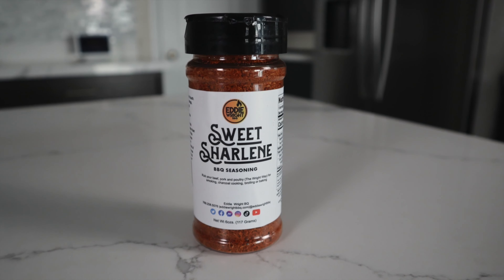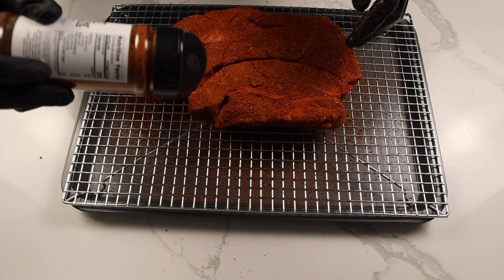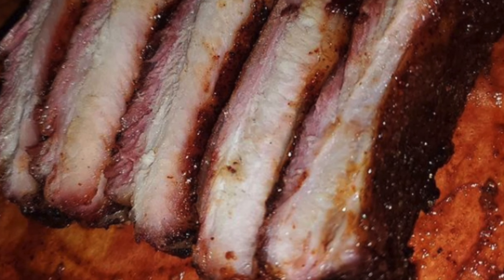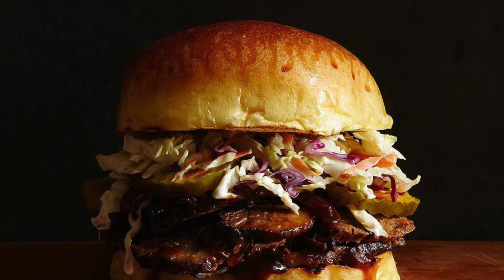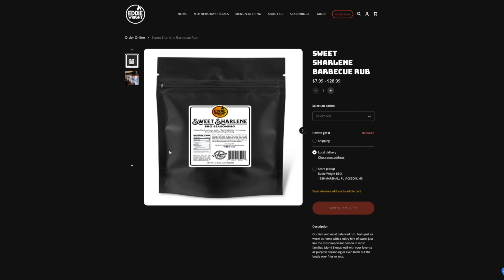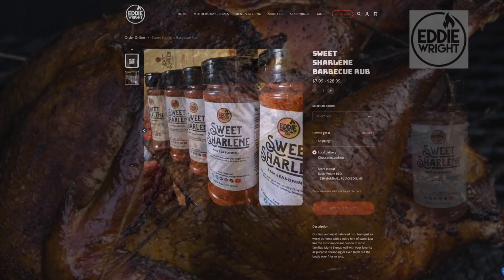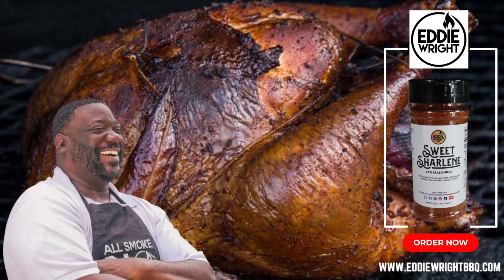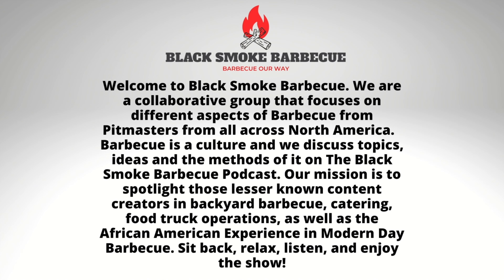Black Smoke Barbecue Podcast Ep. 20: Fall, Football & Instagram Reels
In this sizzling new episode , the grill is hotter than ever as we kick back and catch up on all things BBQ. First, the gang is thrilled to announce that Geoff is back and ready to fire up the conversation!

With fall in the air and the return of football season, we're diving headfirst into the perfect time for tailgating and backyard barbecues. Join us as we share our favorite game day grilling tips and recipes to elevate your football-watching experience.

Hungry for more? Our hosts dish out the details on their latest culinary adventures, from mouthwatering cooks to must-watch videos. Discover the tastiest dishes and innovative techniques that have been sizzling in their grills.

We're also shining a spotlight on the BBQ Brawl winner, Dominique Leach. Dominique's unmatched skills and mouthwatering creations earned the top spot, and we'll dive into the flavors and strategies that secured the victory.

But that's not all! Instagram is making waves in the social media world with its new 10-minute Reels, aiming to give TikTok a run for its money. Join us as we discuss the potential impact of this new feature on the BBQ content scene.

Tune in, fire up your grills, and get ready for a BBQ-filled podcast episode that's hotter than ever.

Got a question or want to offer feedback on one of the topics we discussed?

This is a collaborative experience of Fourteen Pitmasters and Content Creators from across the United States with several different focuses on Barbecue and the way we see it, live it and create it…Check us out and subscribe. From Backyard to Competition to Catering, we will cover it all, as well as show you come great cooks as well.